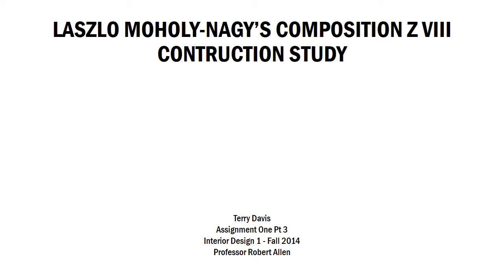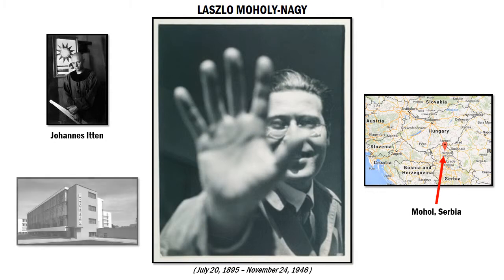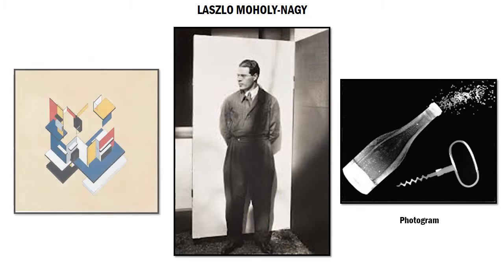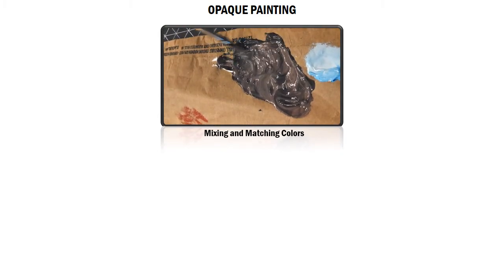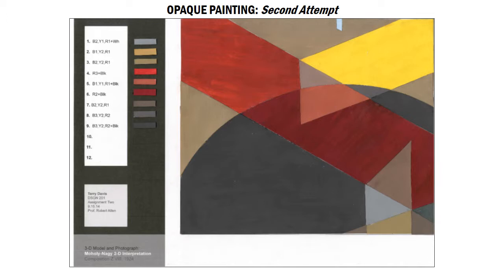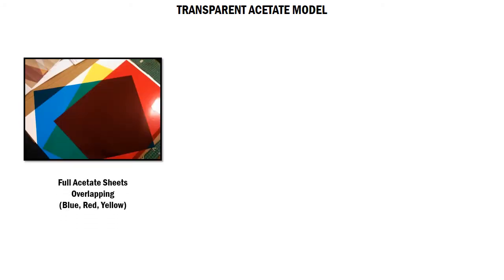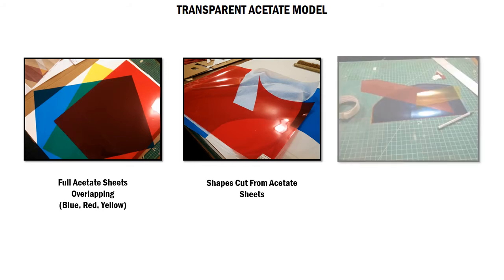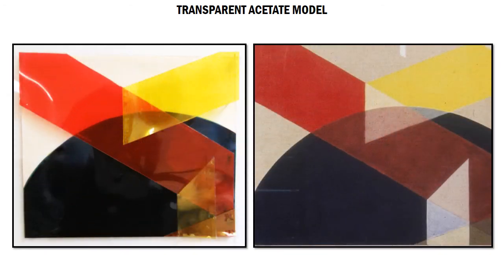LASZLO MOHOLY NAGY’S COMPOSITION Z VIII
Terry Davis